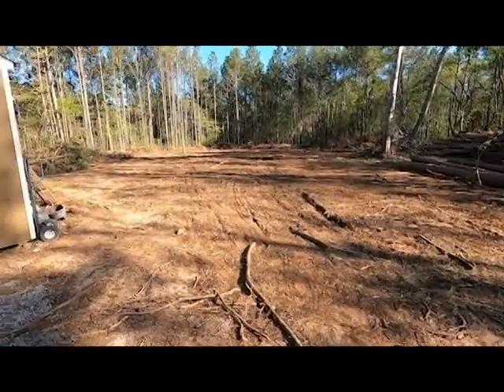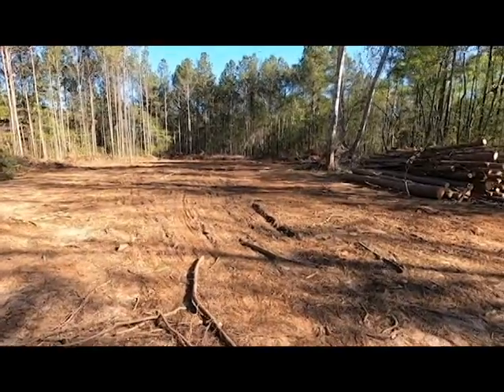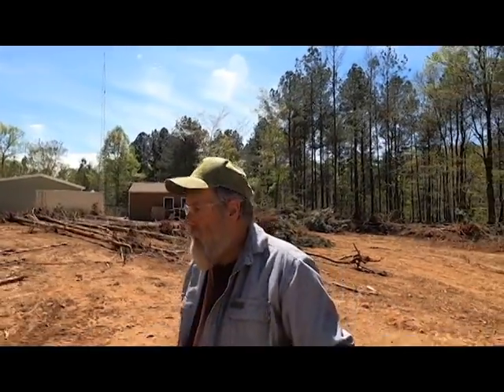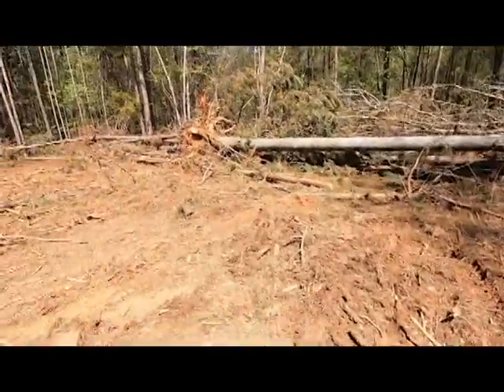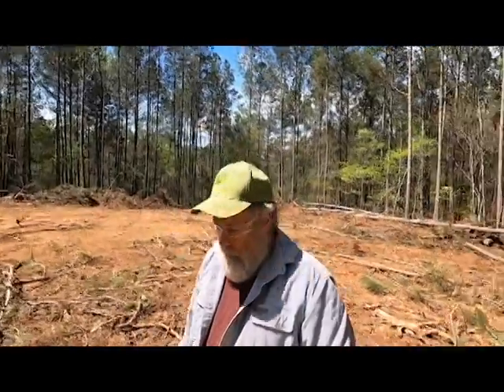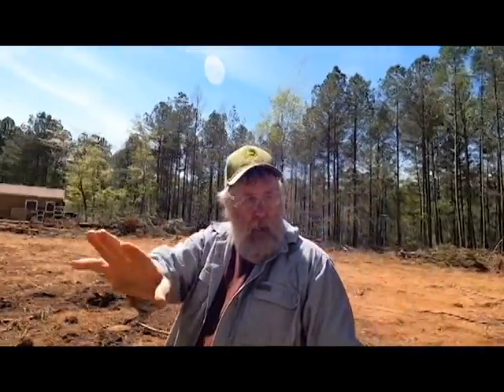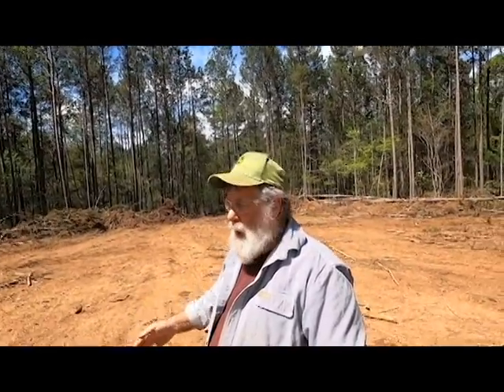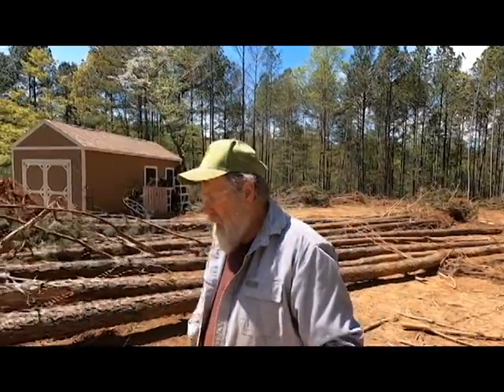Day 16 - Lockdown and toothbars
Still locked down and staying busy.  Added a toothbar to the trsctor and it is working well.